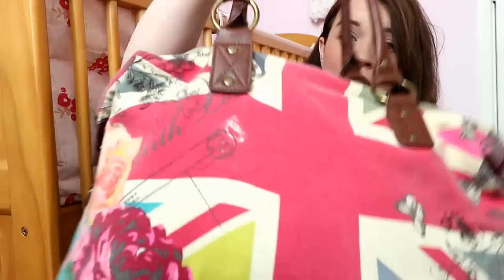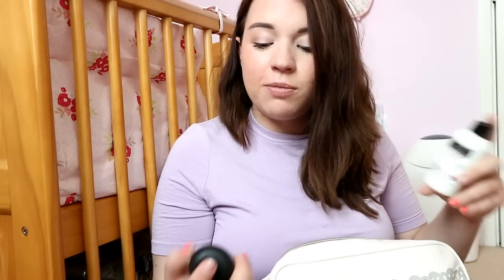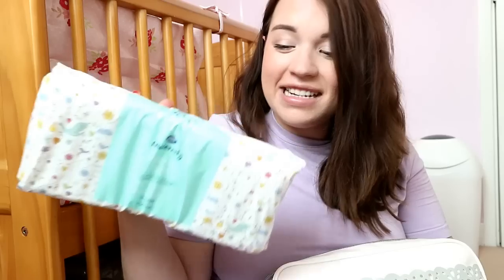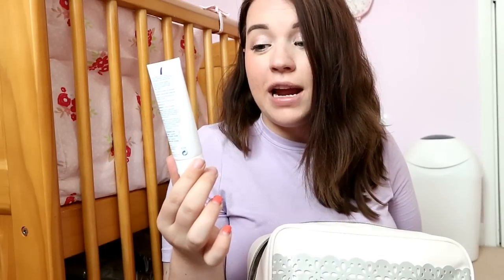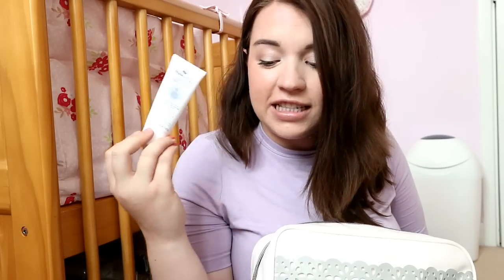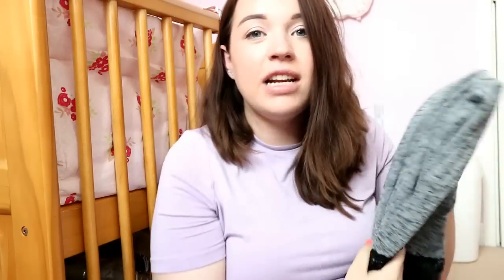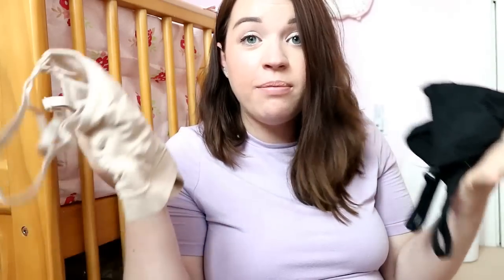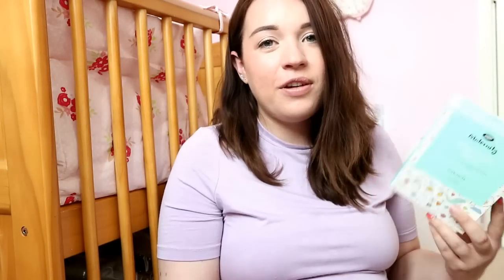Whats in my hospital bag? | NHS Delivery 2017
Hi Guys,

Thank you all as always for watching my video, please do like if you enjoy this kind of video and feel free to comment any questions or suggestions for future videos, and of course don’t forget to hit subscribe so you don’t miss out on future uploads.

If you are interested in the new mum kit from boots it can be found here, you get the wash bag, maternity pads, breast pads, lanolin cream and skin oil

As mentioned by the time you watch this video I will have already had my sweep and may well already have my baby girl, but please do leave suggestions of other items that would come in handy for other mummas to be!

Please let me know if you would like me to link anything else!

Follow my other social media, especially my Instagram for more regular updates -